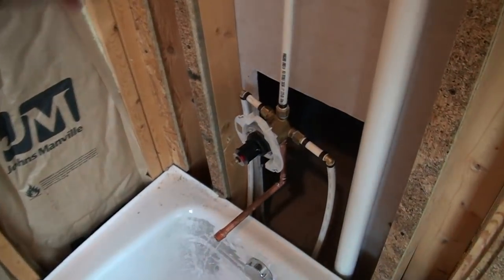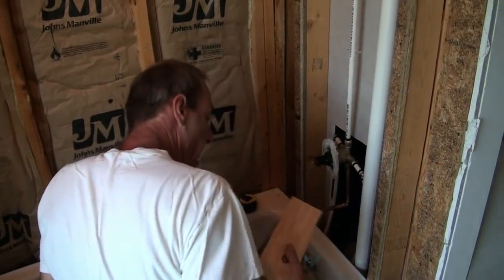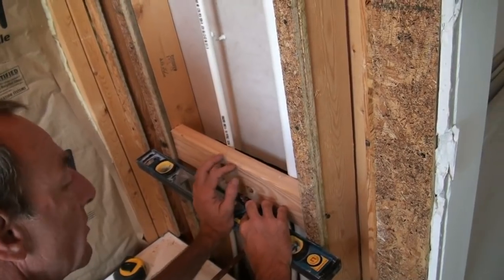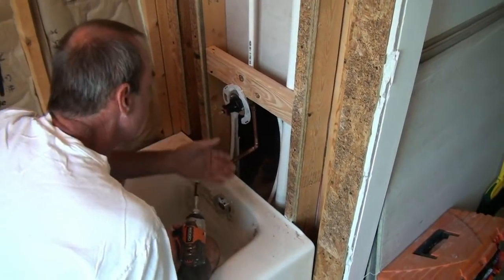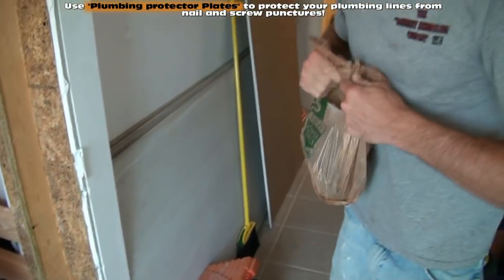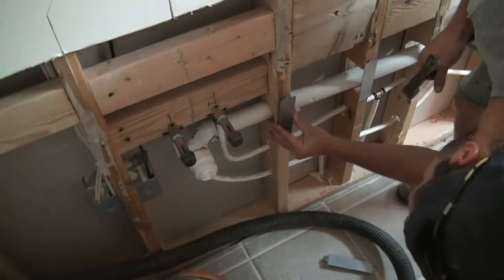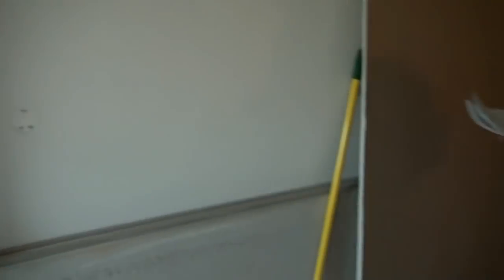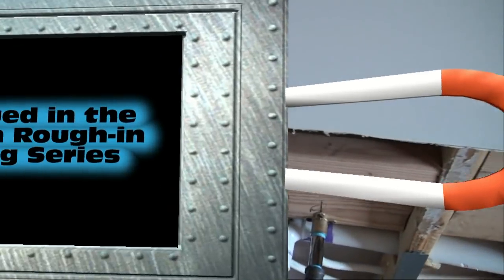Shower Valve and Tub Spout Mounting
FREE 2-WEEK BATHROOM REMODEL GUIDE! "Get the Job Done!"

This video has some good insight into mounting your shower valve to the wall studs and positioning the shower valve on the center of your tub drain location. We also discuss plumbing protector plates and why and how we must use them in our project.
This video will help you with your bathroom remodel project rough-in plumbing tasks.